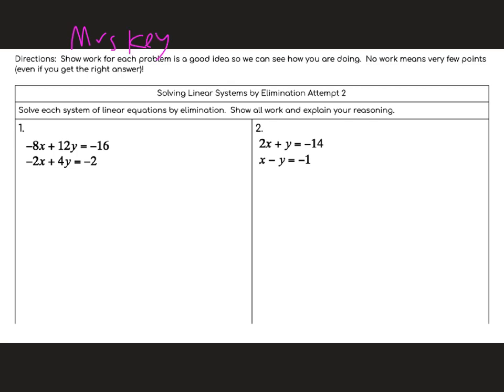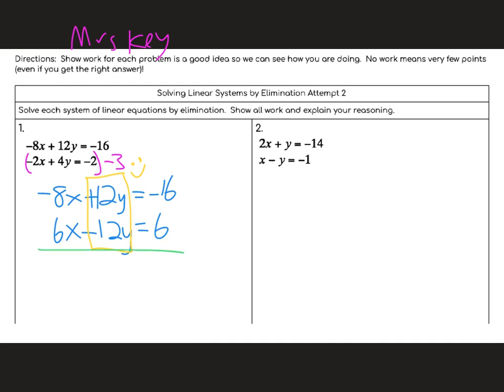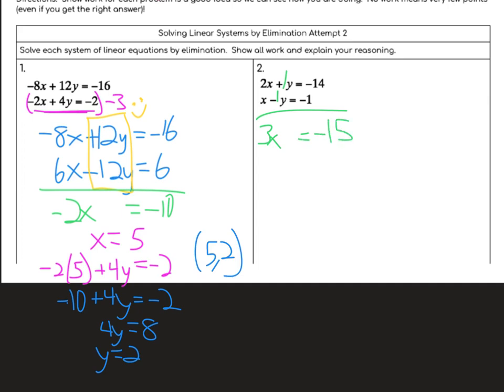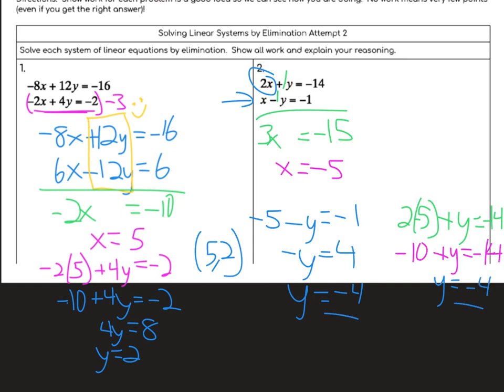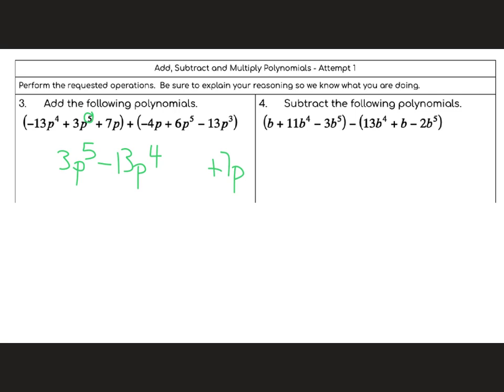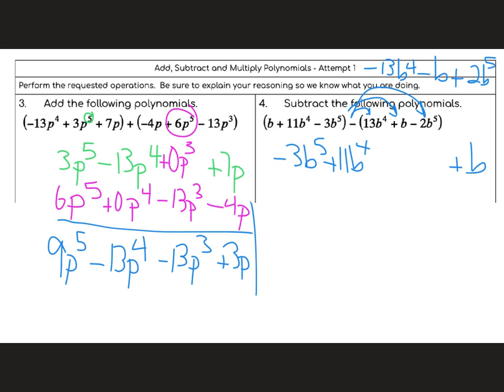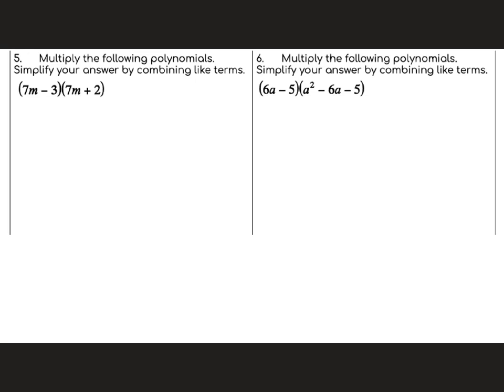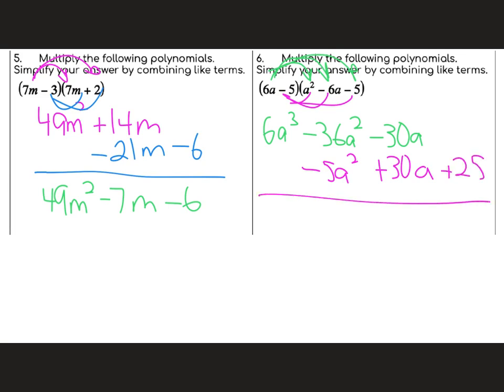Alg 1 Quiz 7 Review - Solving Linear Systems by Elimination, AddSubMult Poly